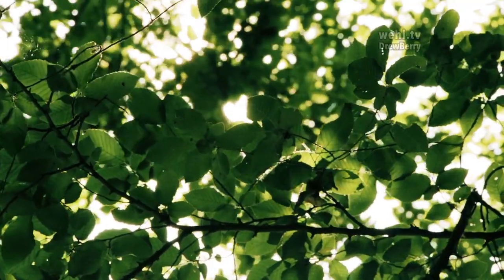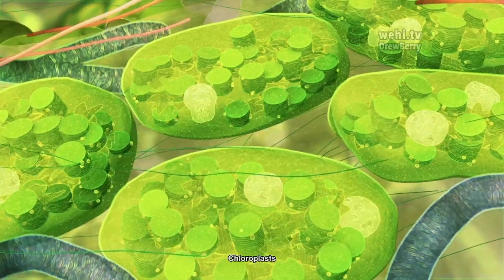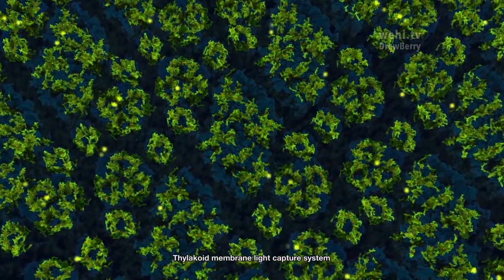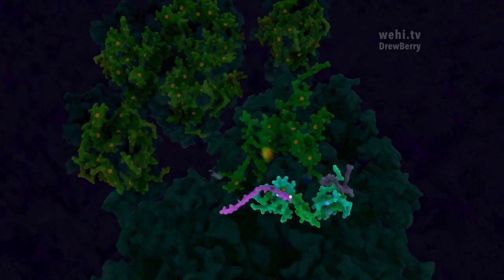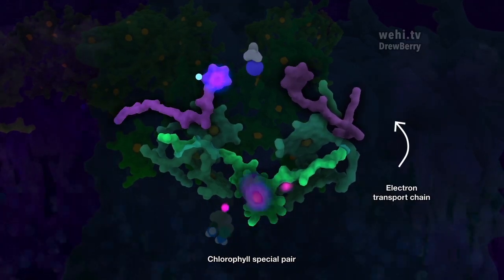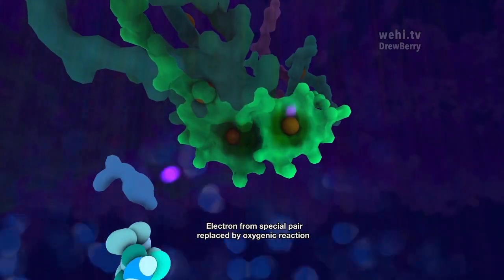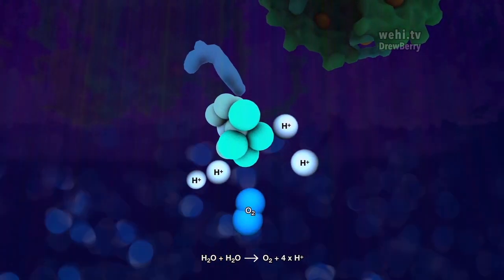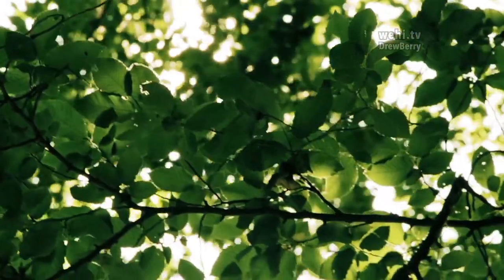Photosynthesis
Exploration of the photosynthesis reaction inside chloroplasts of plant cells. By Drew Berry, wehi.tv

Created for E.O.Wilson’s Life on Earth interactive textbook of biology (2014), available free from iBook Store

Visit wehi.tv